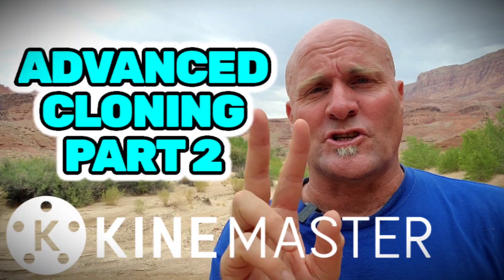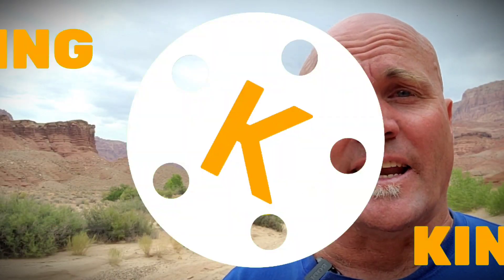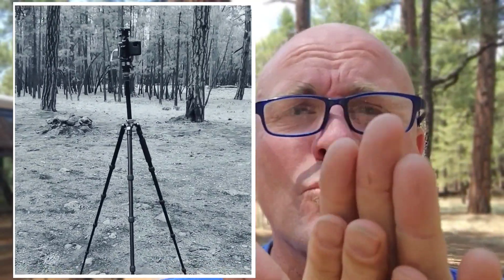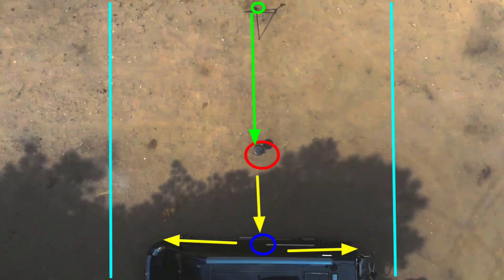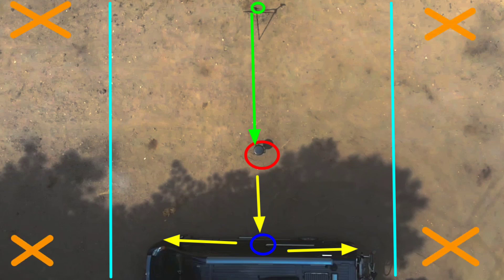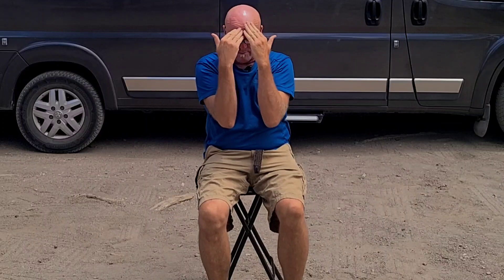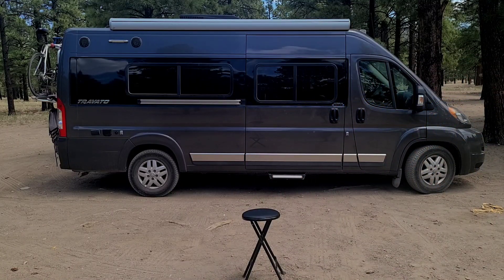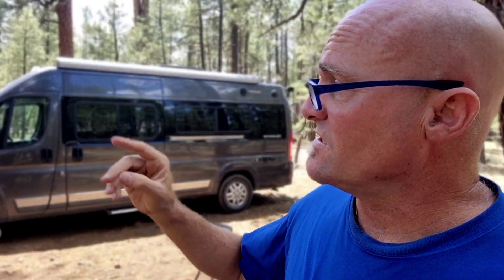madewithkinemaster Advanced multiple clone without greenscreen part 2; video shoot production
This spoken English language tutorial for Kinemaster mobile video editing software is part two of an advanced series of tutorials which will teach to to create a multiple clone person scene like the movie Multiplicity with all of the clones crossing each other and seeming to be integrated.

This video is the production video where the techniques to shoot the video are explained including the set design and layout.  In addition there is a brief tutorial to lock Manual settings on Android to achieve the best results for filming.

This tutorial series is advanced difficultly level information.

The user should understand Kinemaster timeline concepts of layers and clips in depth as well as a basic understanding of chromakey functions. The user should understand how to use the mask tool and how to splice and split layers and clips.

This technique will work with all versions of Kinemaster for Android iOS mobile phone or tablet.